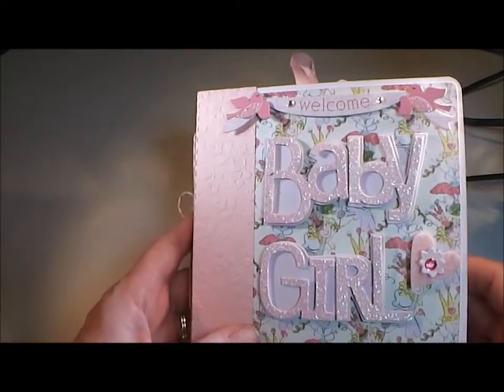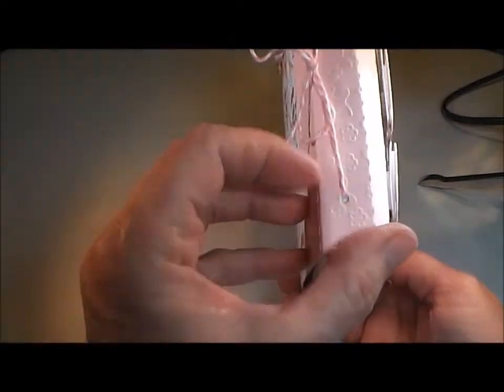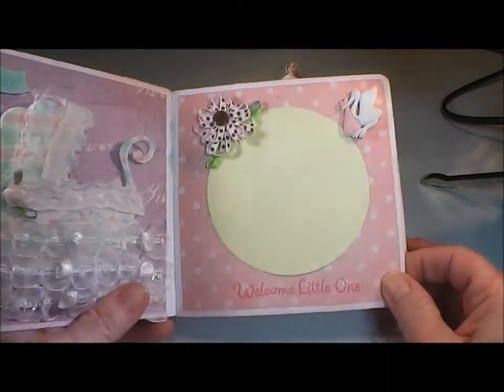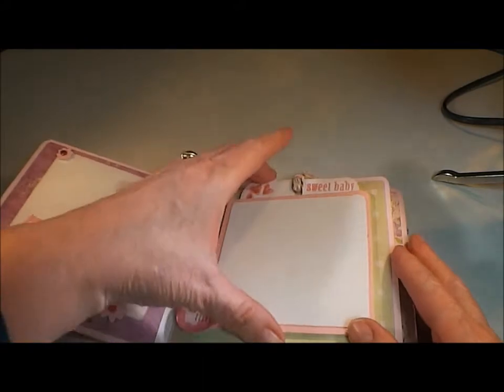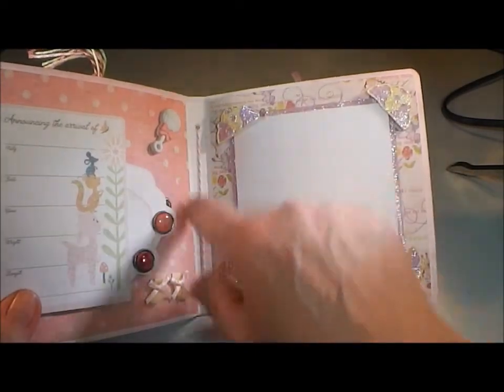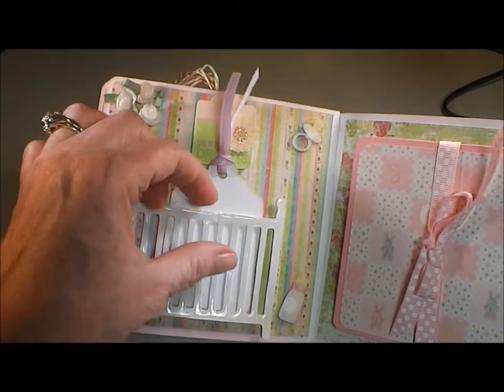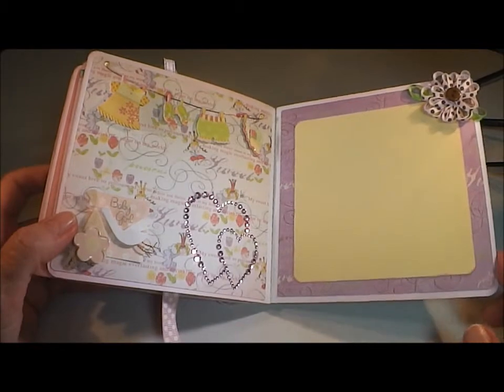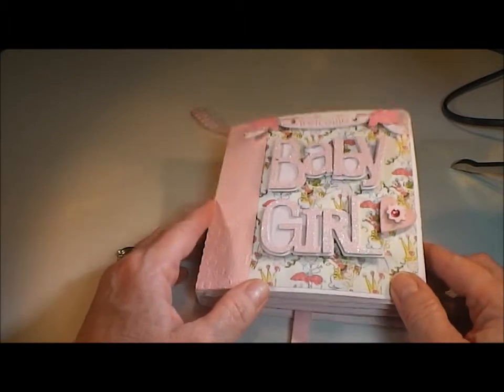Baby Mini Album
Baby Mini Album with Cricut and Cameo